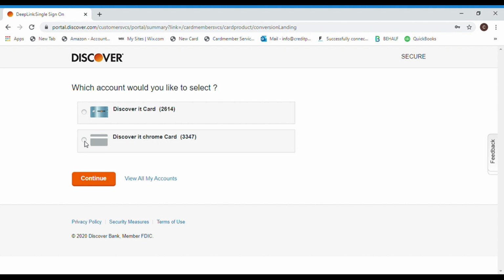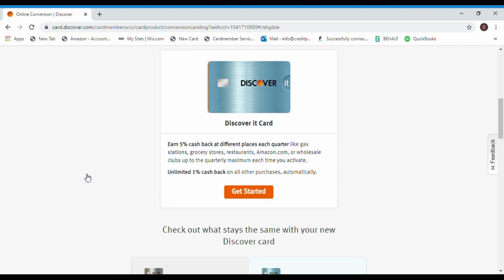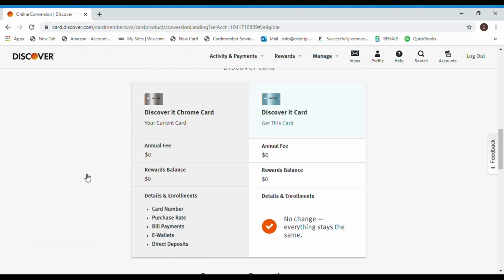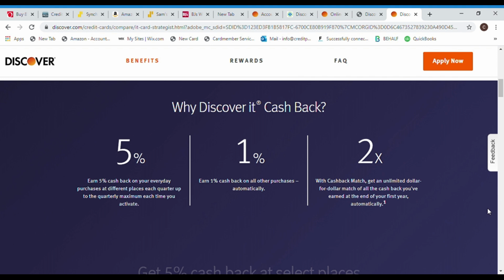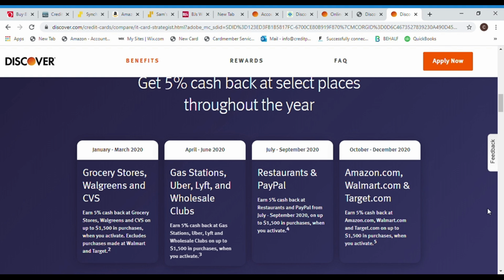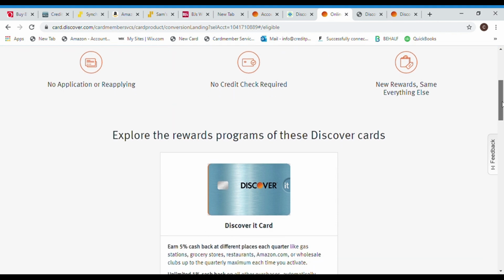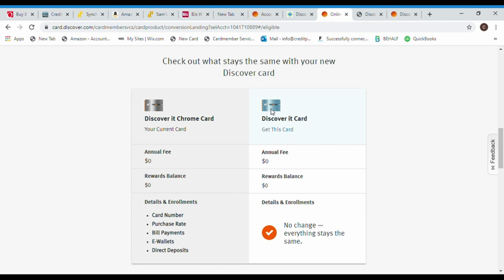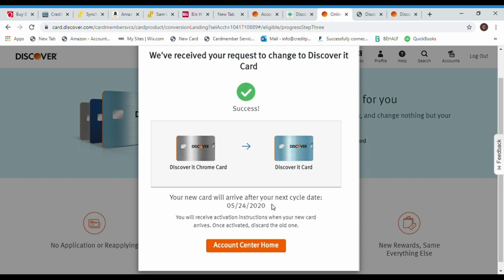How to Product Change Discover IT Credit Card (Video Walk through and link)